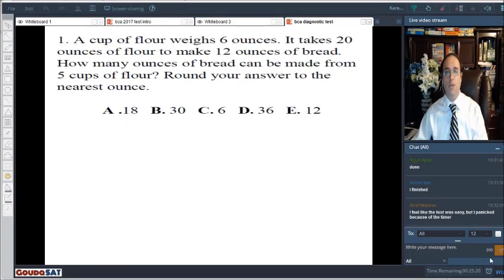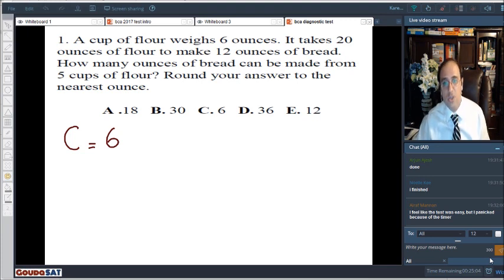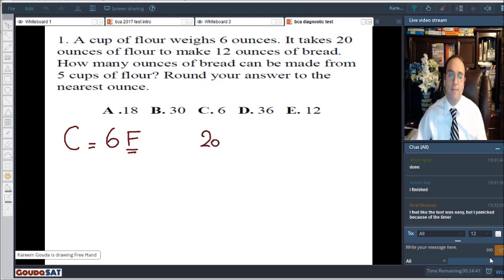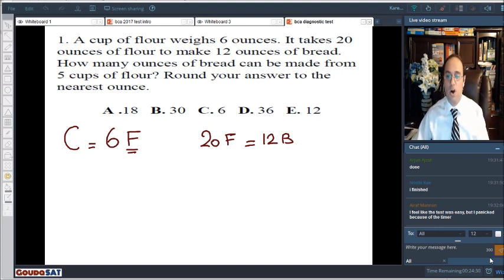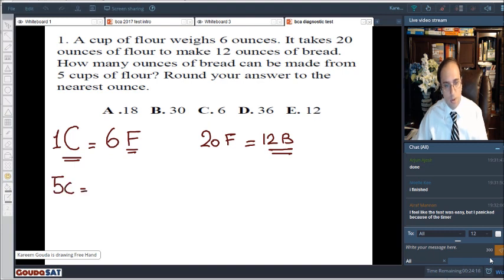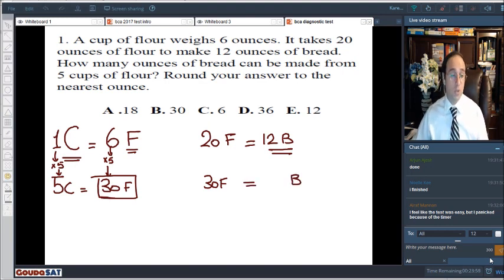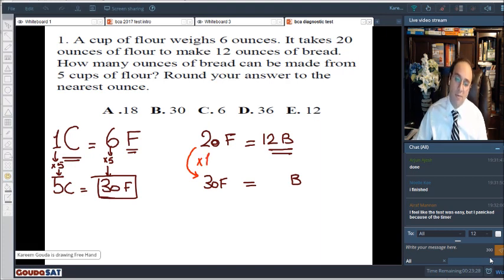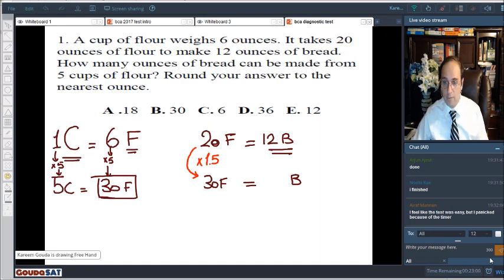Gouda BCA Bergen Academies Test Sample Questions: BCA Question 1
This video is part of our online prep course for the Bergen County Academies Admission Test. We offer Live Online Classes and an Online Video Course to prepare students for the BCA exam.